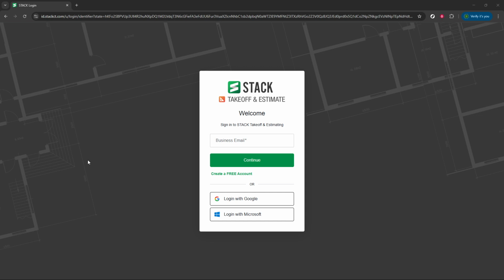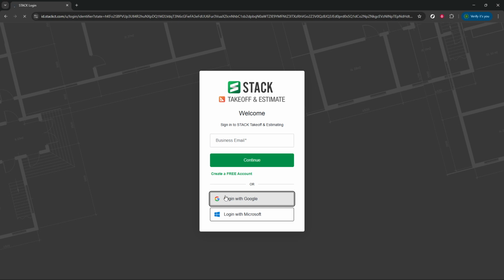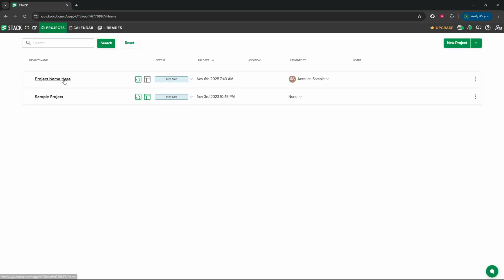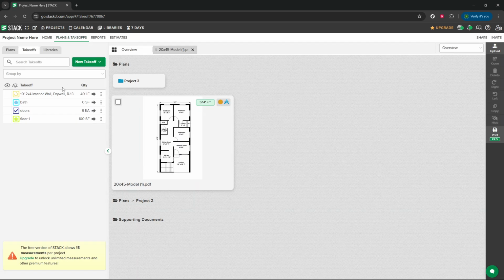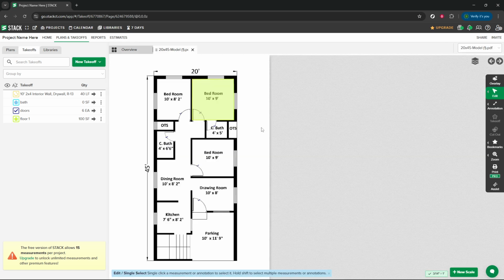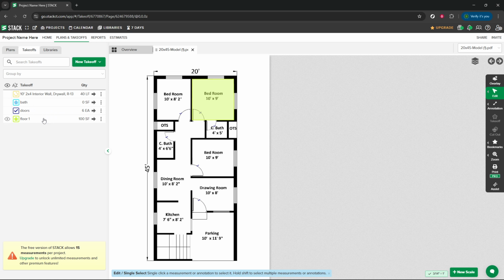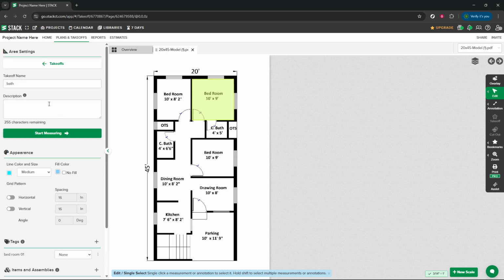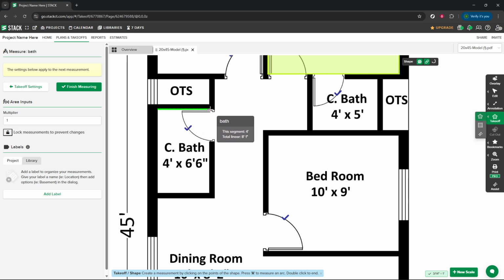How To Use Snapping Options In Stack (Quick Guide)